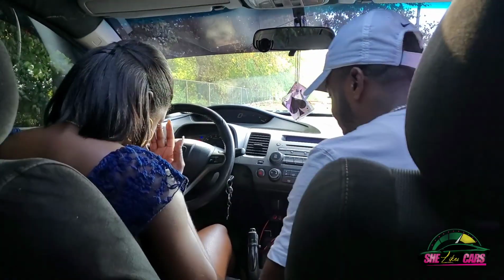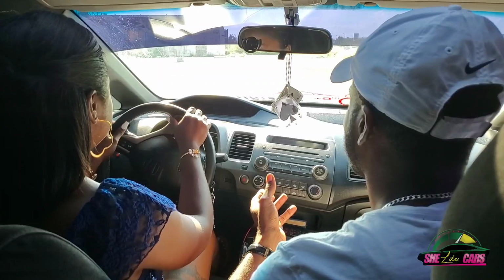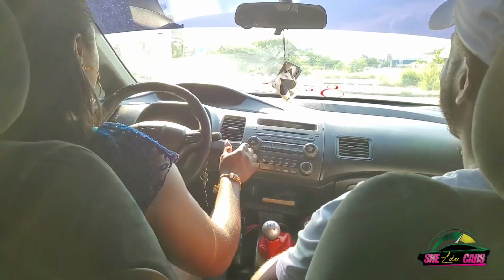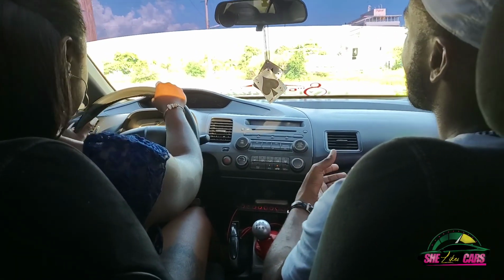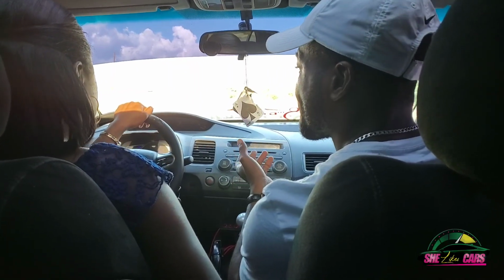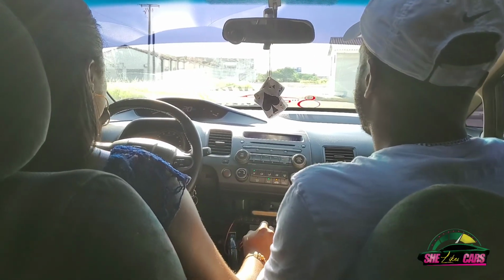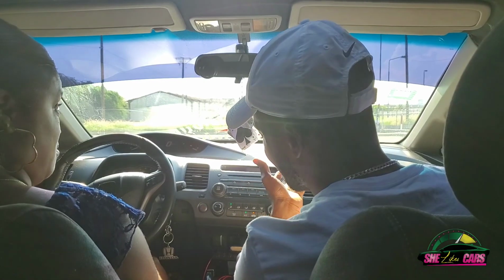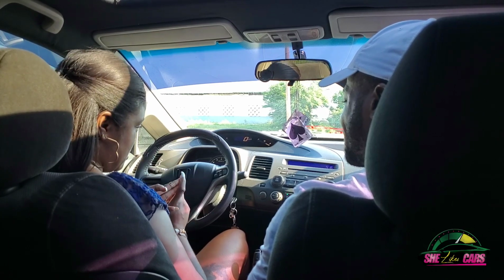She Likes Cars Episode 4 - Stick Shift Refresher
Sami Joe takes a refresher course on how to drive a stick shift vehicle.

Remember to comment and let us know what you think about the episode as well as any additional tips.

Big ups:
Host: @samijoe__
Guest: @memriezphotography @the_real_Doc86